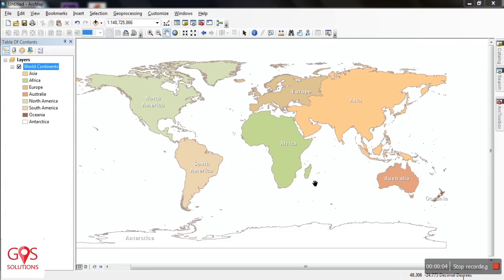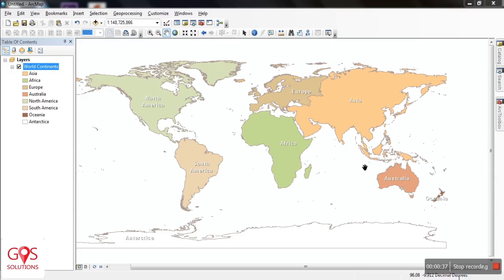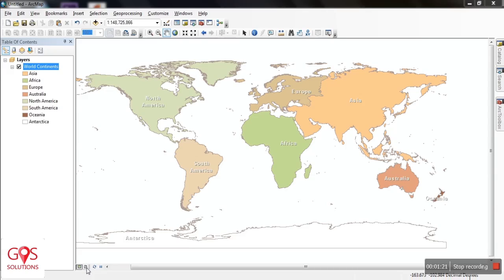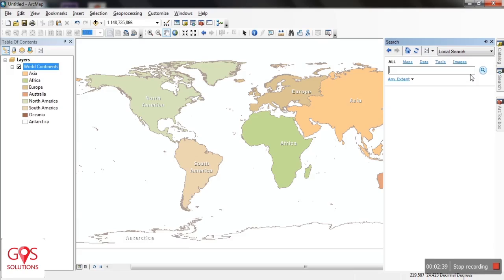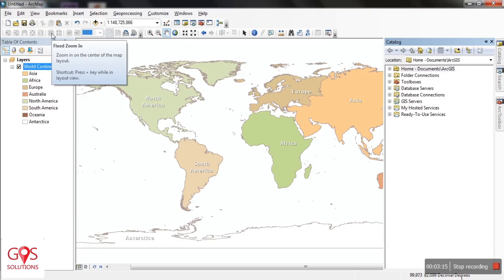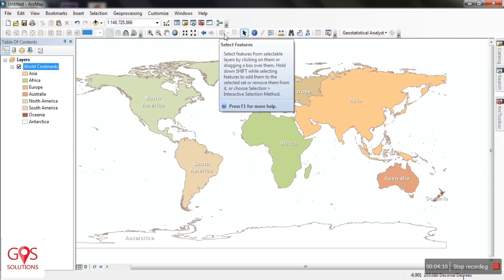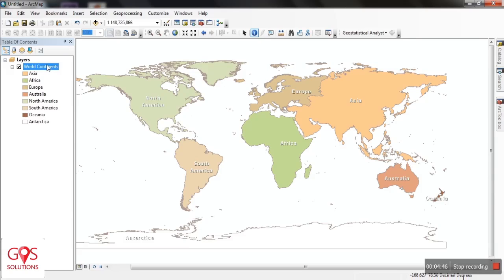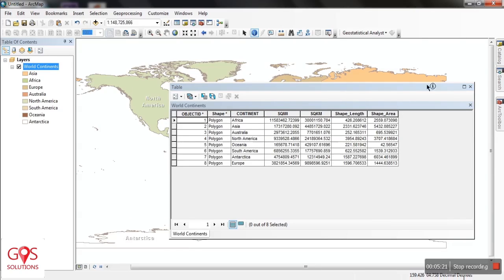Introduction to ArcGIS 10.5 Get Started in 5 minutes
Basic Introduction to ArcGIS 10.5 to help you get started in few minutes so that you can pursue further tutorials. This tutorial is intended to give you an idea of the interface of ArcGIS. It is must to learn this tutorial and its succeeding tutorials to have a better understanding of the software.